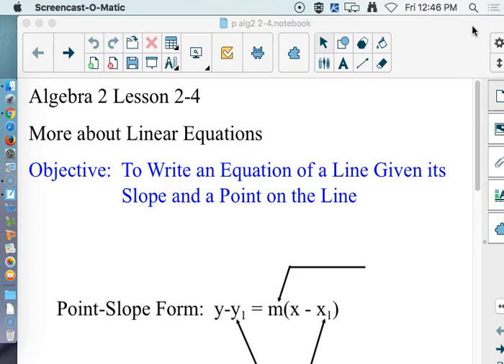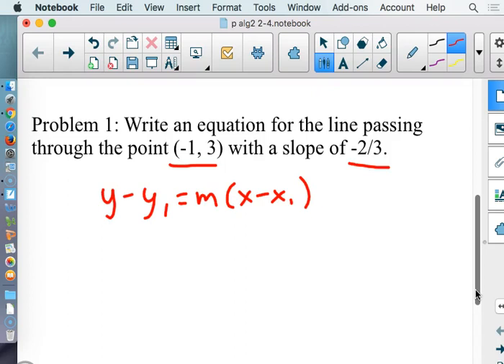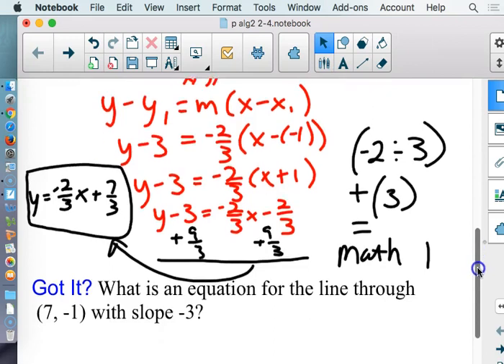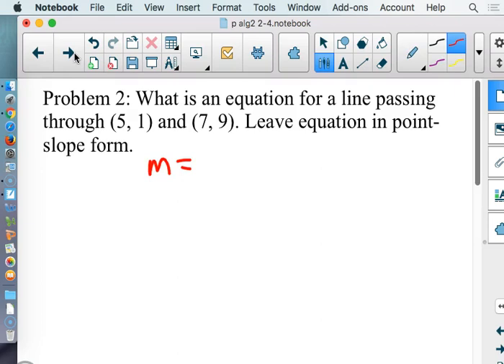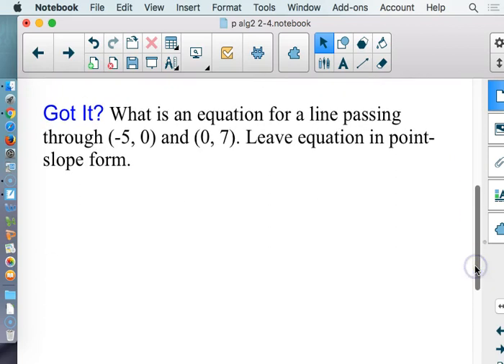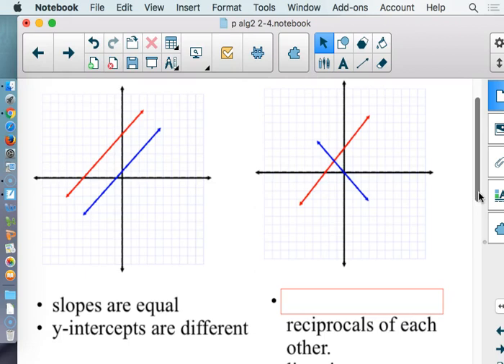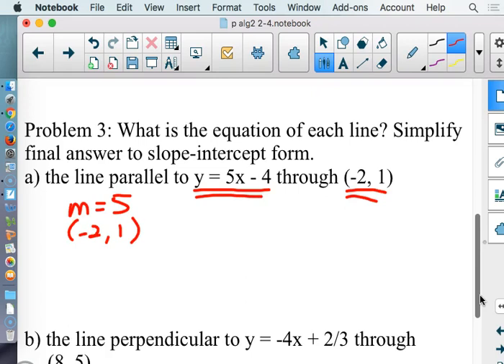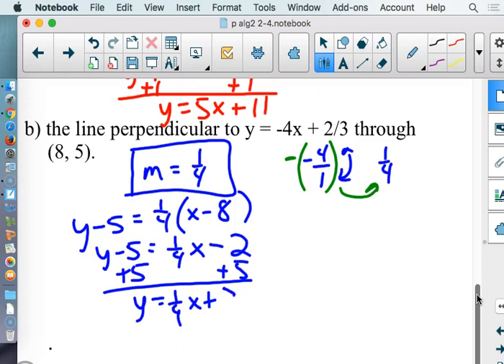Algebra 2 Lesson 2-4 Day 1, Sept 22, 2017